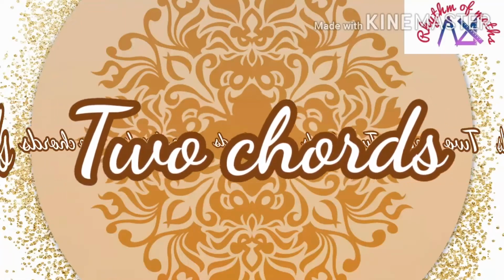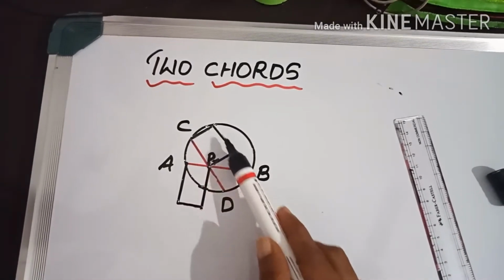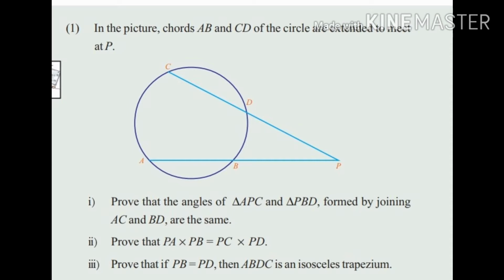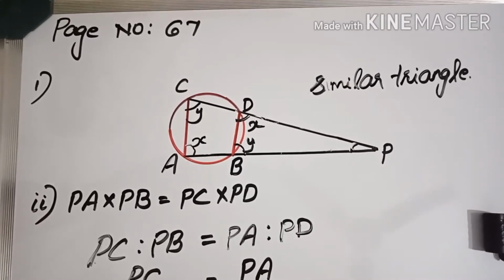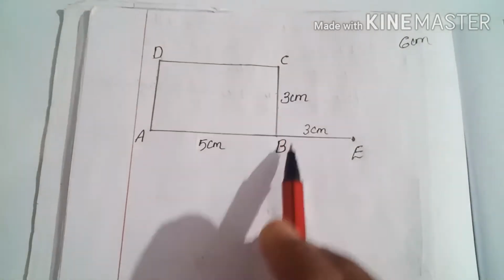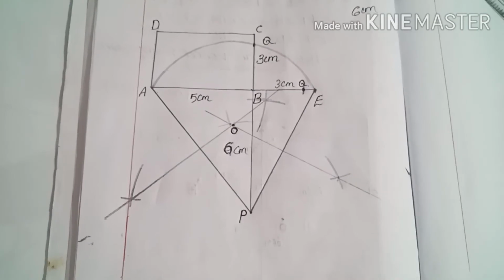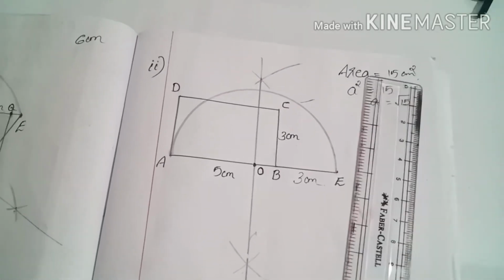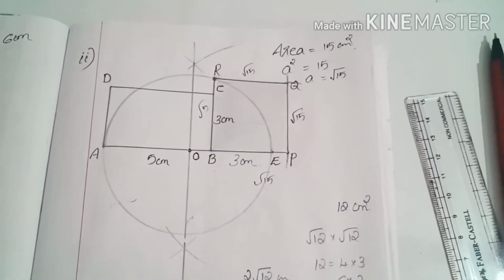August 7, 2020 SCERT CLASS 10 // CIRCLES // PART 7 // CONSTRUCTION //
1.How to draw a rectangle with equal area    as that of given rectangle.
2. How to draw a square of equal area as that of a given rectangle